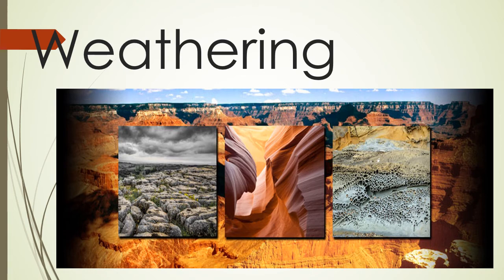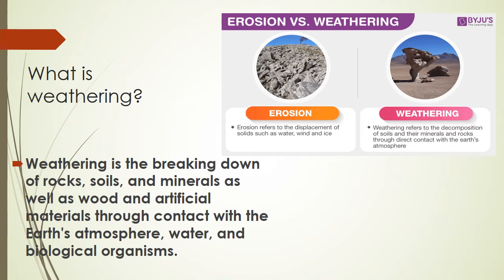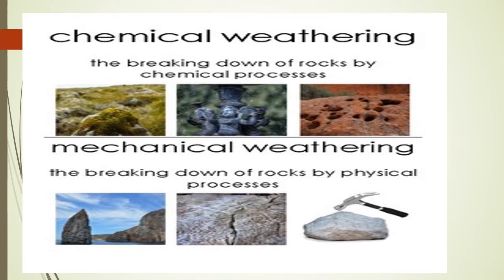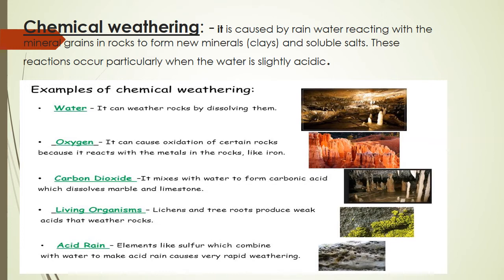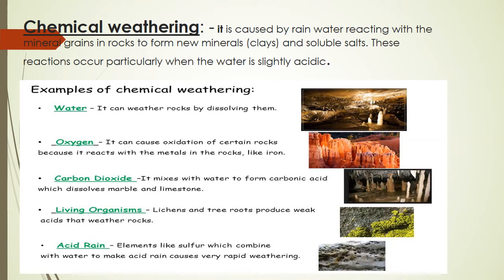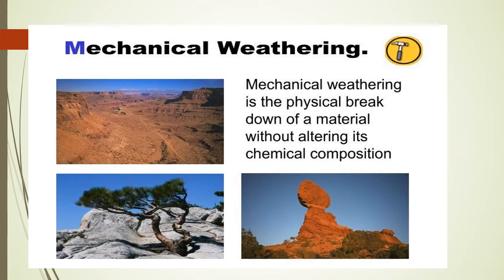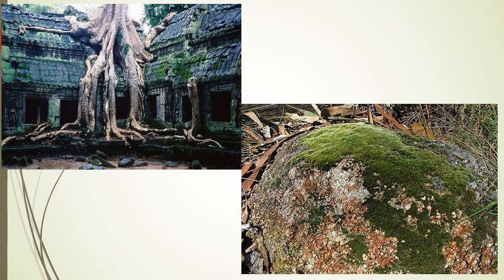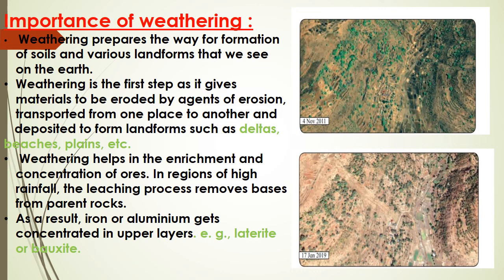WHAT IS WEATHERING, ITS TYPES & IMPORTANCE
WHAT IS WEATHERING?
 IMPORTANCE OF WEATHERING
WHAT IS WEATHERING, ITS TYPES?